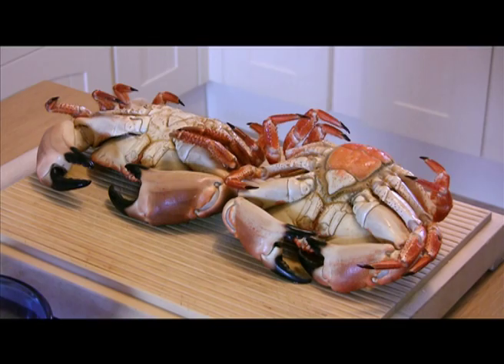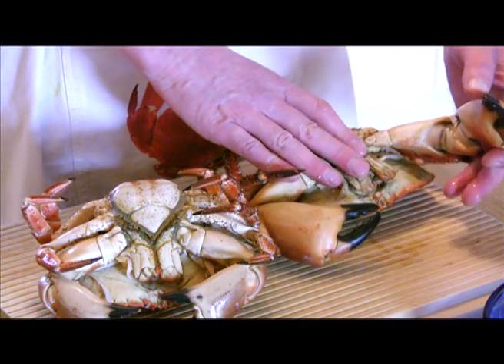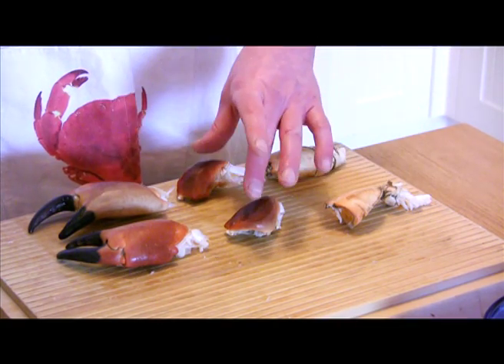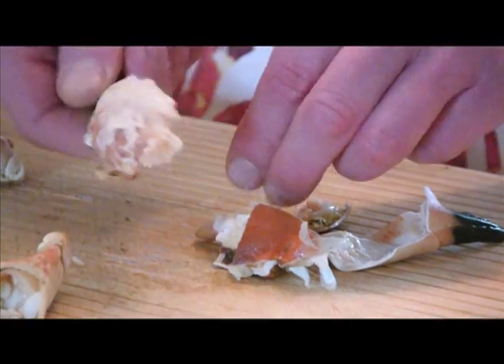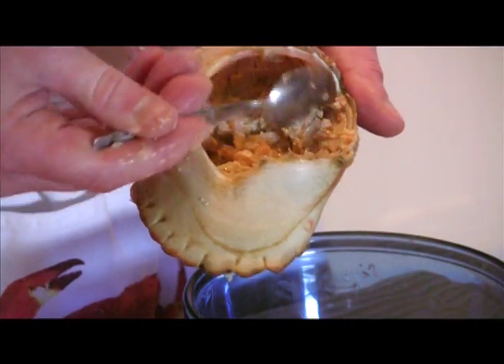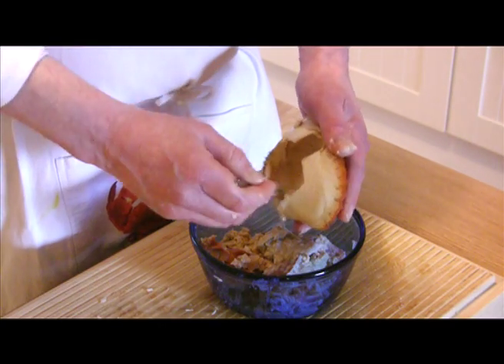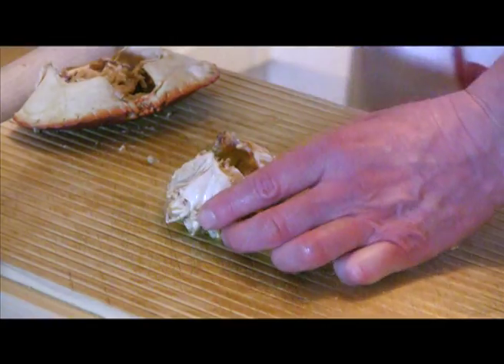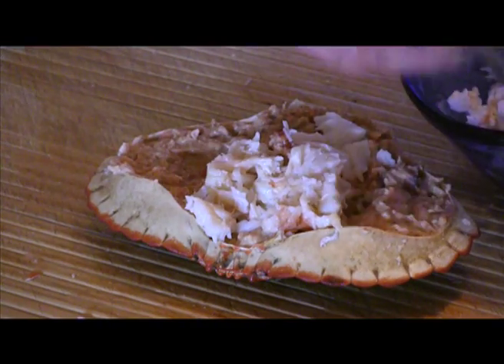Preparing a Dressed Crab.mov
Extracting the meat and dressing a brown crab